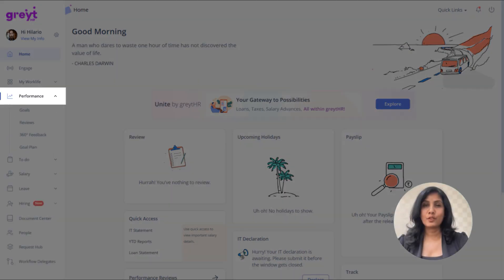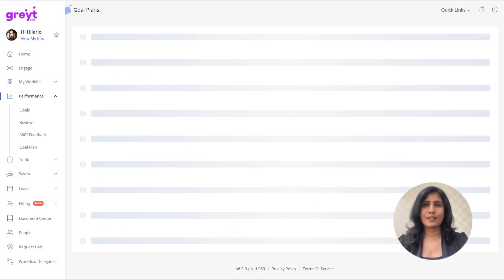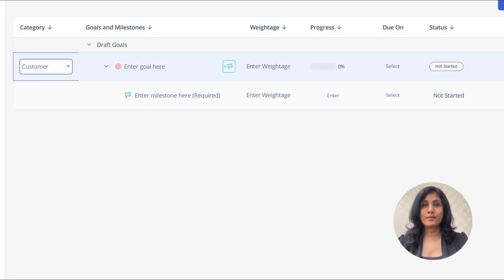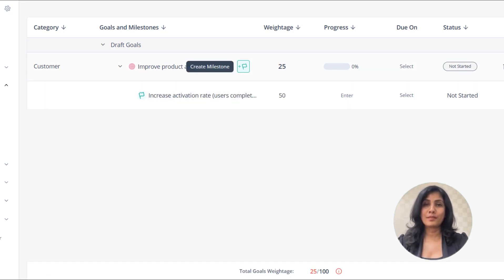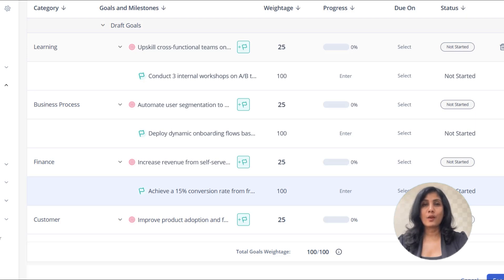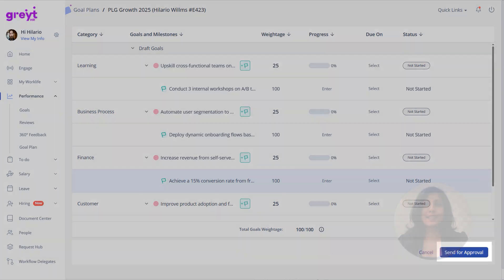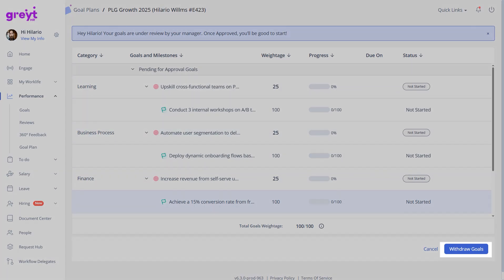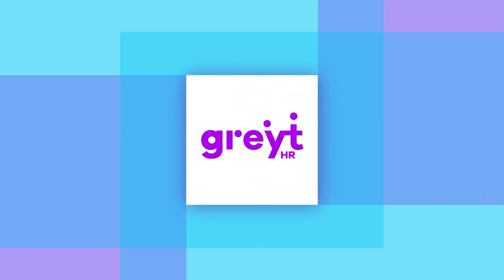How Can Employees Create Goals on greytHR Perfomance Management System (PMS)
This video shows you how to create, update, and manage your performance goals, ensuring alignment with your organization’s strategy.

Learn how to submit goals for approval, track progress using milestones, and understand goal statuses like Assigned, Unassigned, or Pending. Stay on top of your performance review cycle with timely updates and continuous feedback.